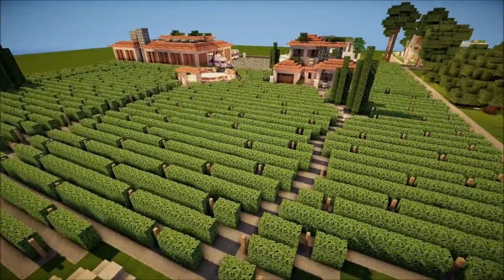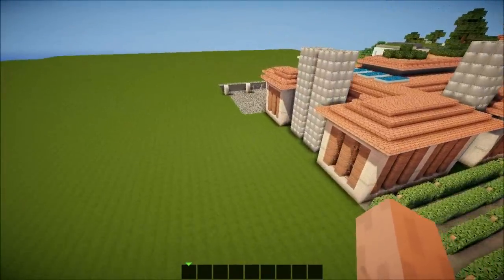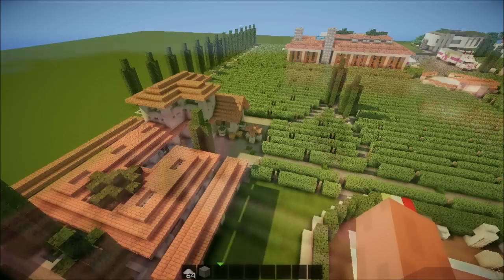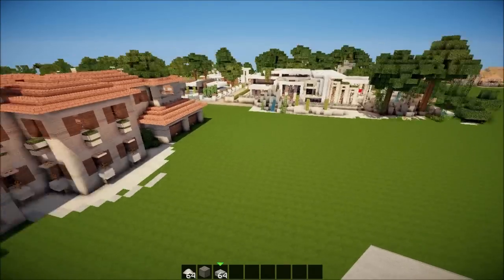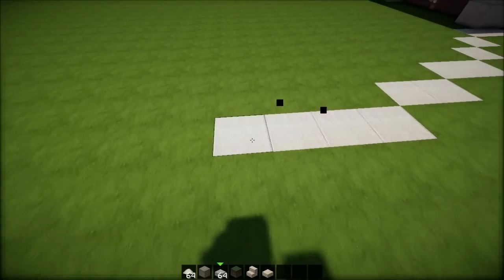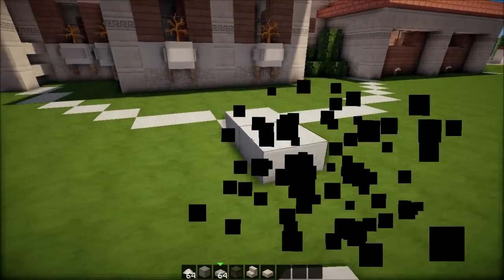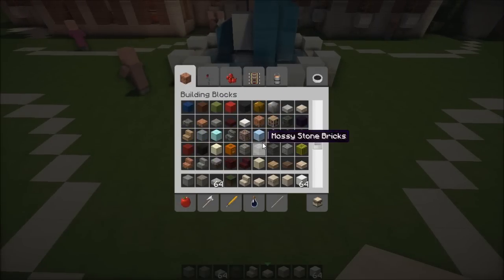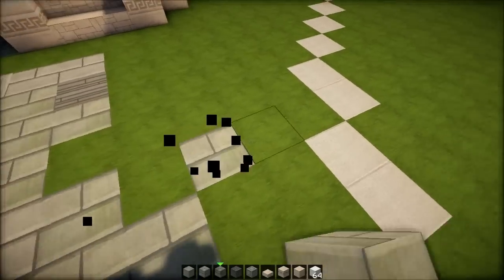Minecraft: How To Make a Mansion - Part 11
Snap! Don´t forget to leave feedback, like and favorite!
Tons of inspiration from the amazing builders on WoK!

with code "Keralis".

More tutorials or lets builds?

● Intro Music
Heffay - Well Fed